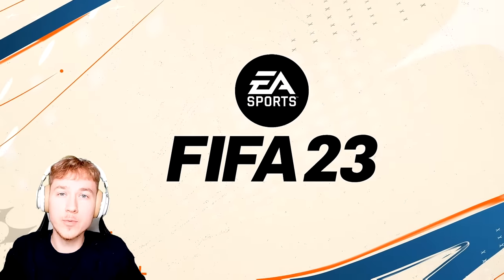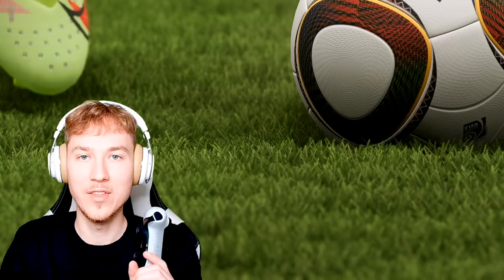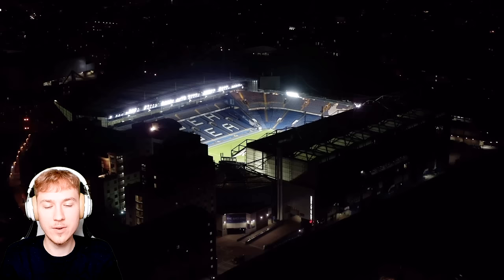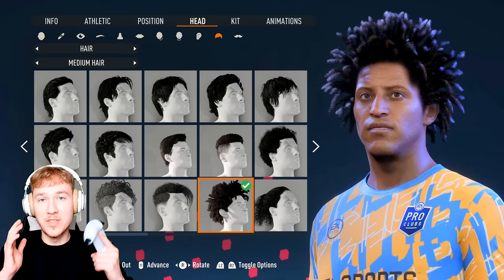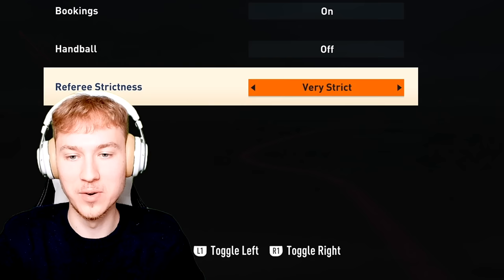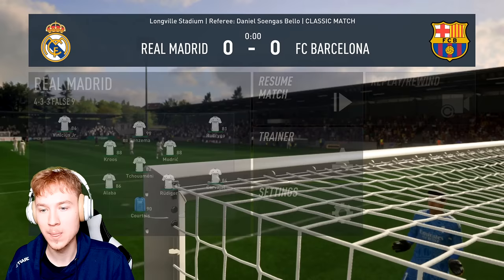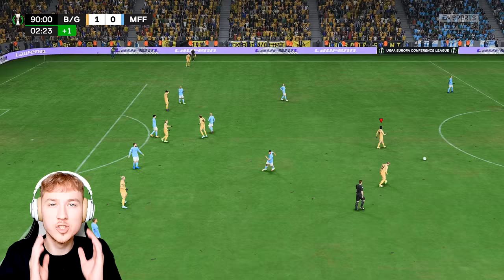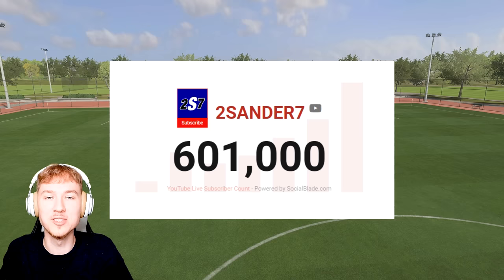FIFA 23 is a GAME!? It looks like REAL LIFE!!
Today I show you new realistic features in FIFA 23!

FIFA 23 REALISTIC
ALISHA LEHMANN